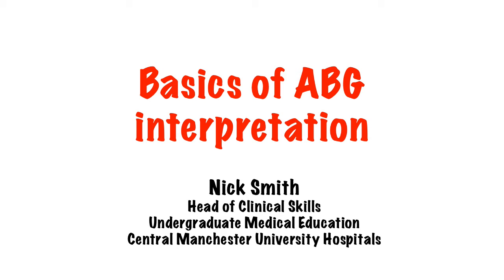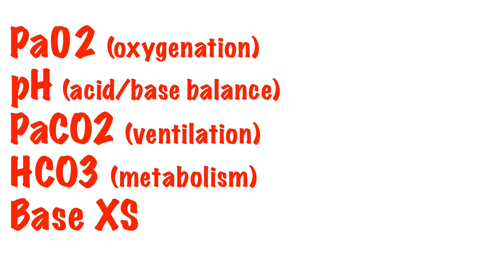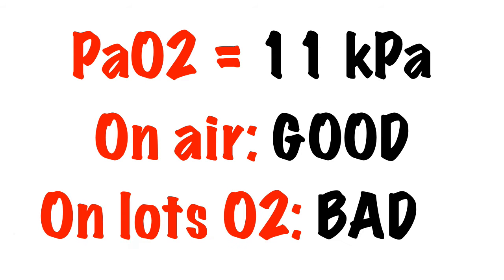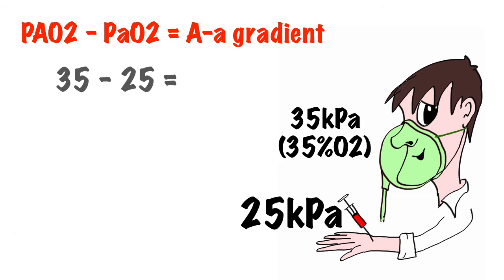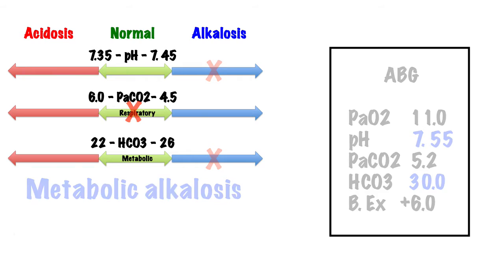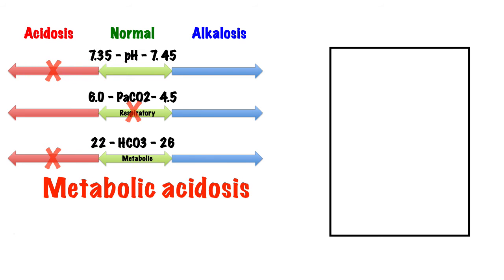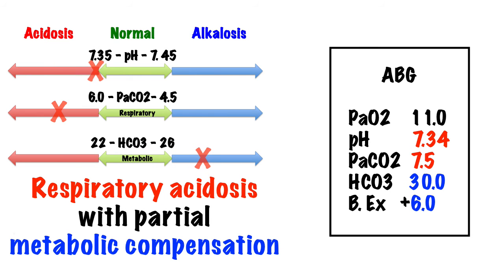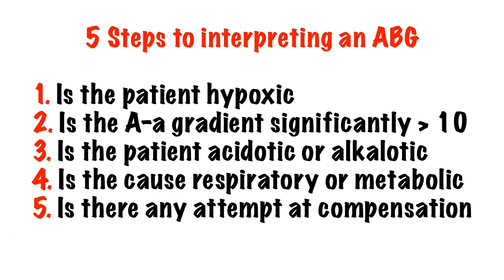Respiratory: ABG Interpretation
A 5 minute introduction to interpreting arterial blood gases